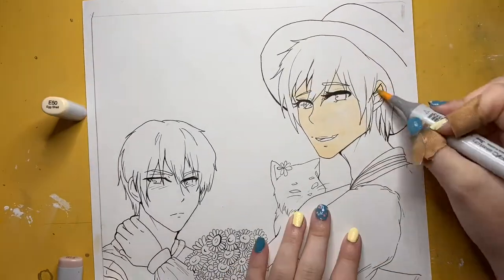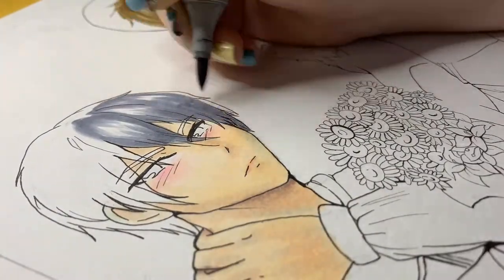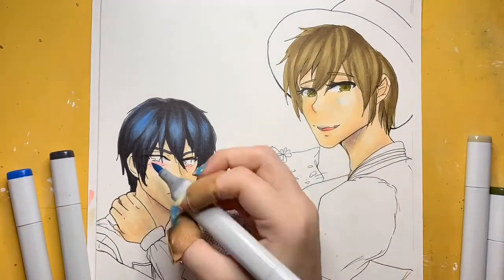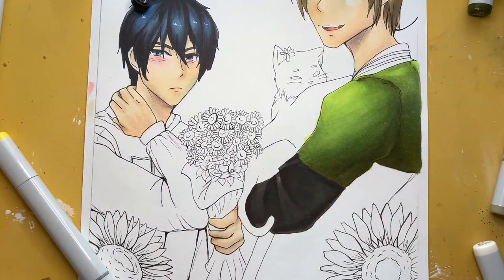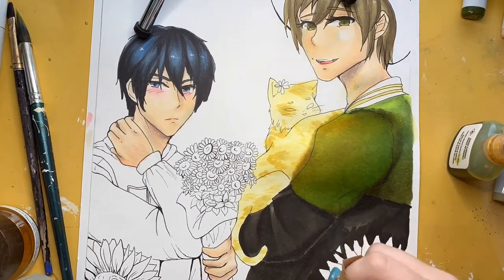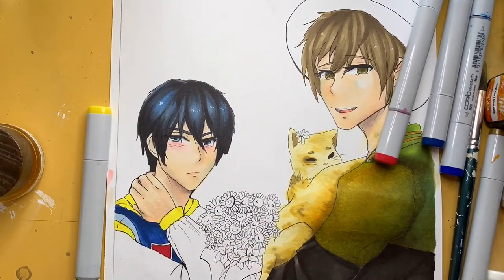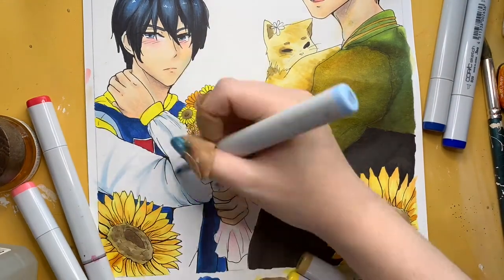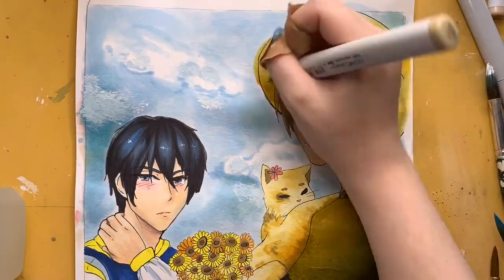Free Iwatobi Swim Club Fan-art - Haru & Makoto | A Copic Speed-paint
Hello everyone and welcome to this weeks speedpaint~!
I hope you enjoyed this Copic art of Haru and Makoto from Free Iwatobi Swim Club!!!
As summer is arriving I thought it would be super fun to draw these two with sunflowers!!!

Curious about commissions?

Ah! You made it to the bottom!
Hello!!!
Thanks for reading all the way down!
If you read all the way through let me know by answering this fun little question~!
What is your favorite flower???
personally, I love sunflowers!
they are yellow, hearty, strong, and always facing the sun!